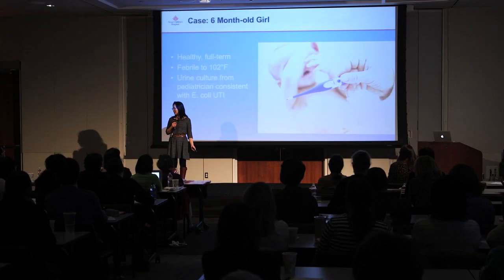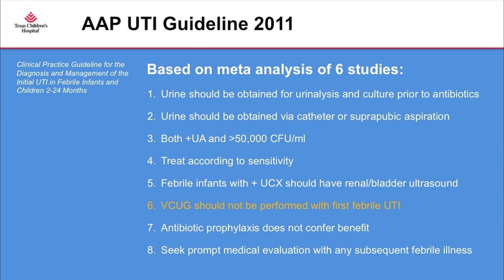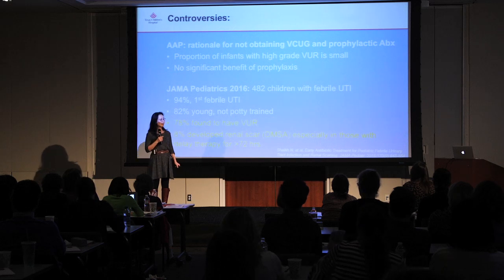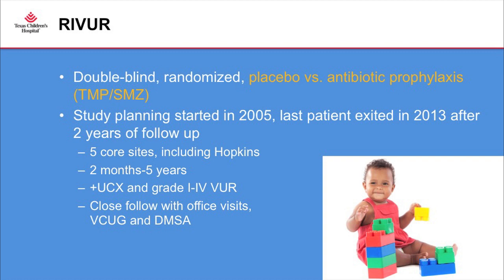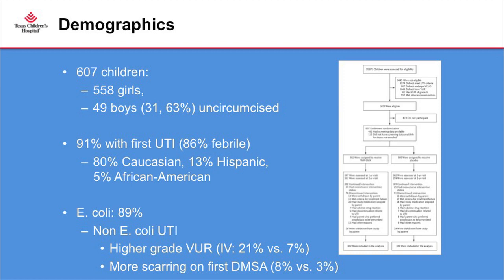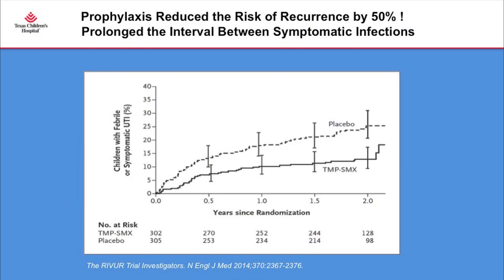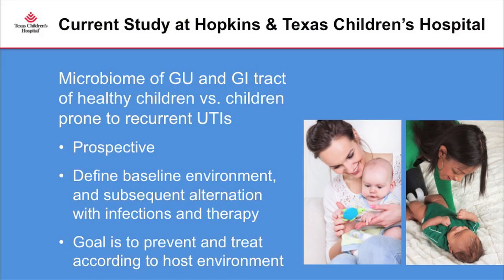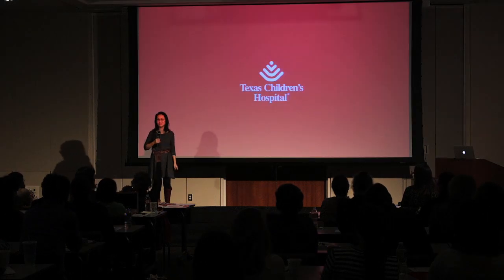Medically Speaking: Urinary Tract Infections, Ming-Hsien Wang, MD